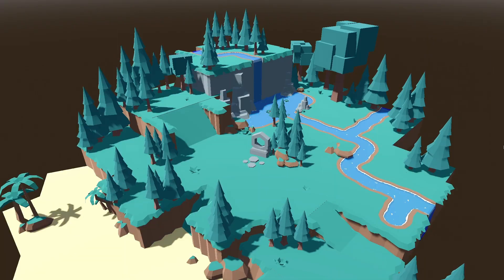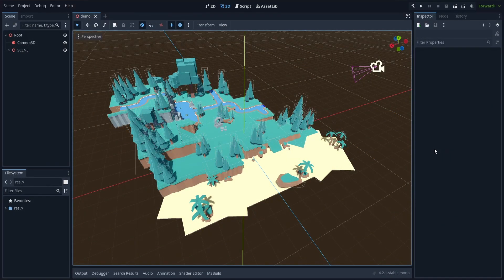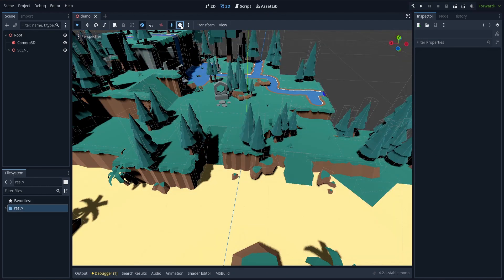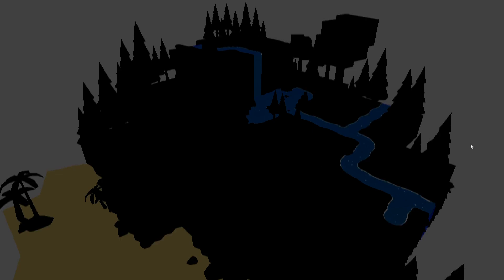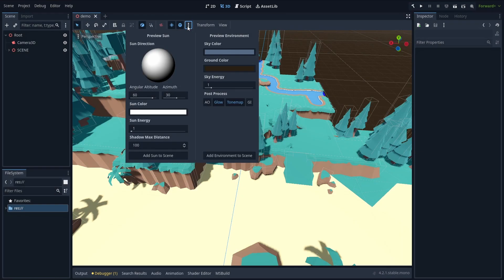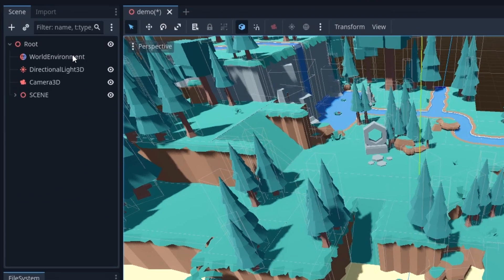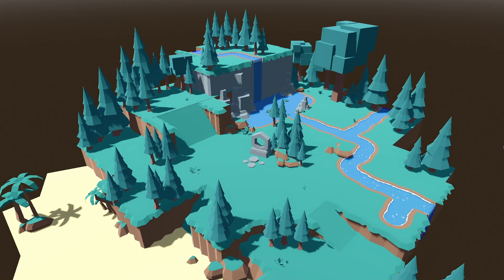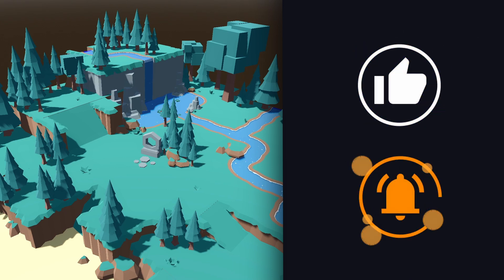Setup a 3D Scene in Godot 4 in One Minute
00:00 - Introduction
00:07 - The problem…
00:26 - The solution!
00:46 - Final demo
00:52 - Conclusion